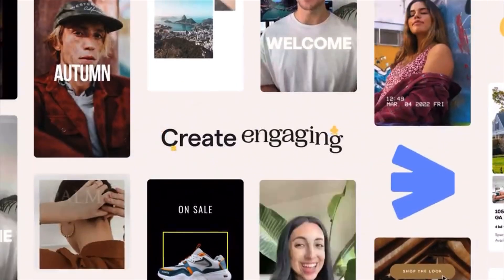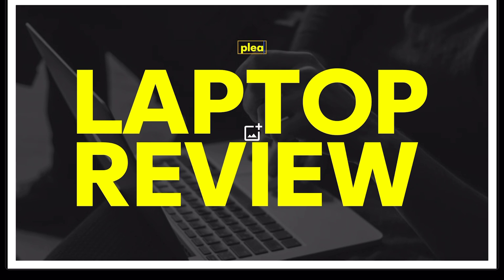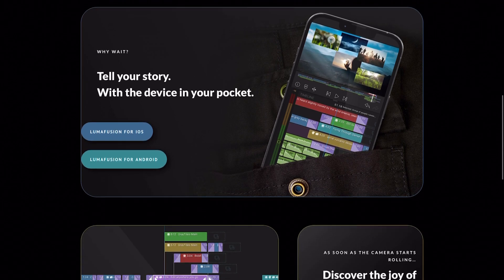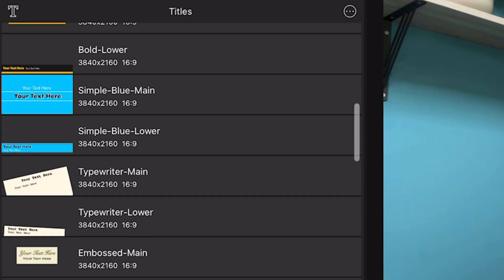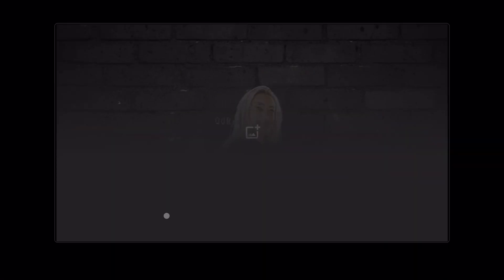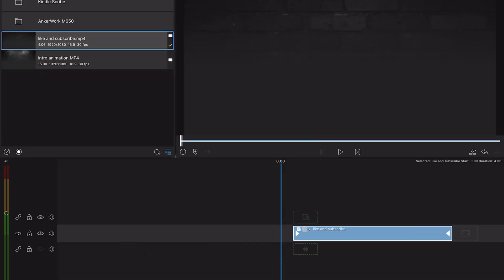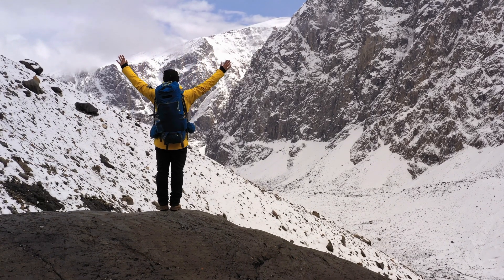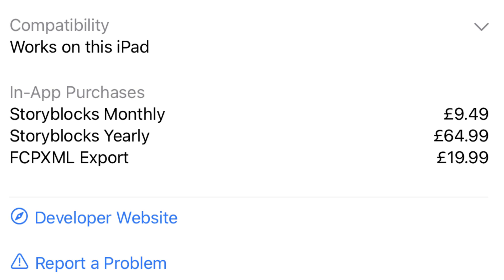Improve Your Videos with iPad Editing: A Guide to Mojo and LumaFusion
If you're a content creator looking to raise your game, let me present to you in this video a powerful combination of the Mojo app and the Luma Fusion (@LumaTouch) video editing app on the iPad Pro.

Occasionally, products featured in my videos are sent to me for review. If that’s the case, I’ll always make it clear. I don’t accept payment in exchange for positive coverage, and all opinions are entirely my own.

I test everything and give my honest take—whether it’s brilliant, baffling, or somewhere in between. This channel is about cutting through the noise and helping you figure out what’s actually worth your money.